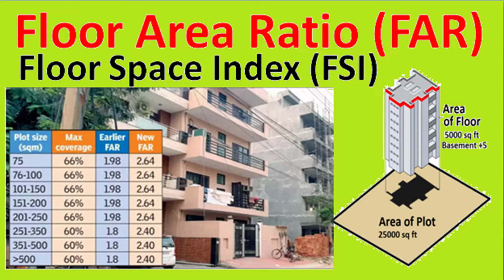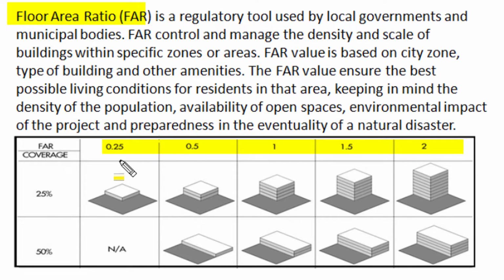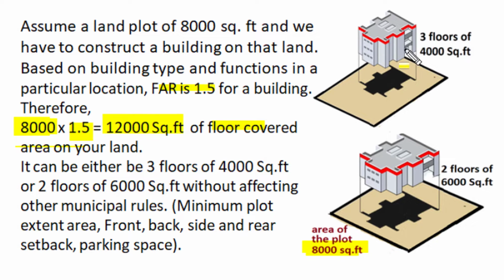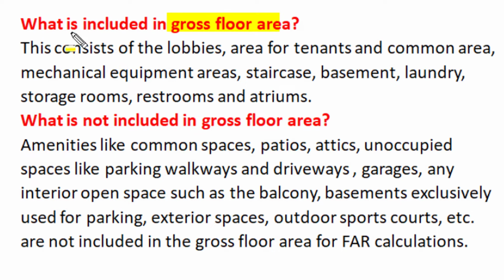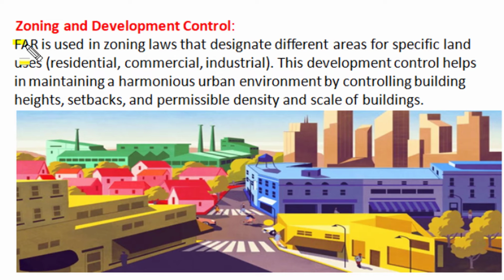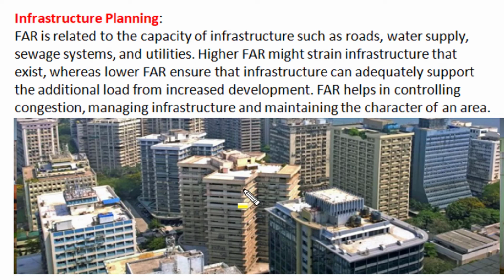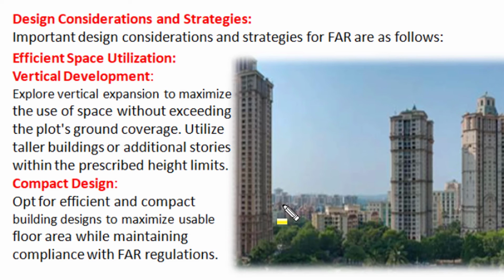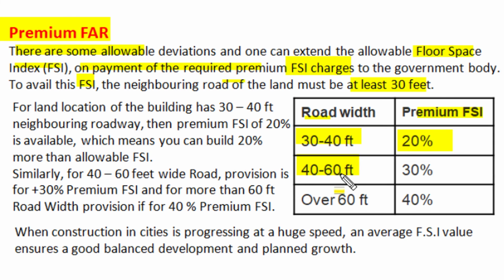Know all about Floor Area Ratio (FAR) / Floor Space Index (FSI), Premium FSI, Govt Regulation EV GB5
This English language video of green building playlist introduce concept of Floor Area Ratio (FAR) / Floor Space Index (FSI) in green building. It describe FAR as developmental regulation. Explain how FAR, preserve open spaces, ensure adequate infrastructure, promote mixed-use developments, and maintain the character of neighborhoods.. It also describe various implications of FAR like Urban Development, Architecture Design, Government Policies, Development Goals, Urban Form, Land Use Optimization. Density Management. economic consideration and zoning laws. The similar video is also available in Hindi Language in the same playlist with same title but HV marking in place of EV.